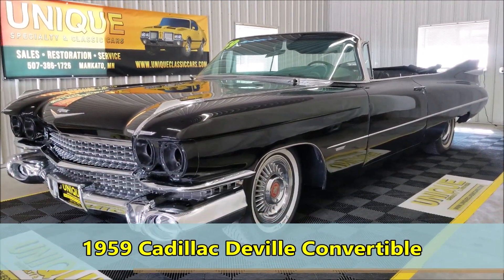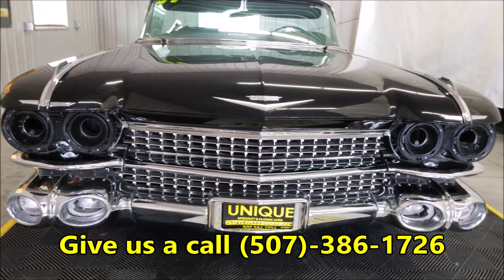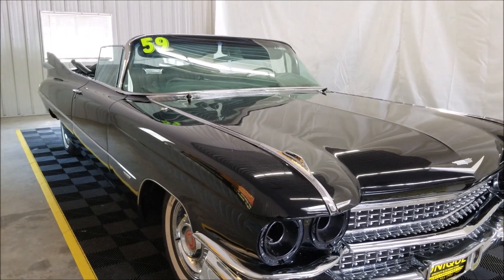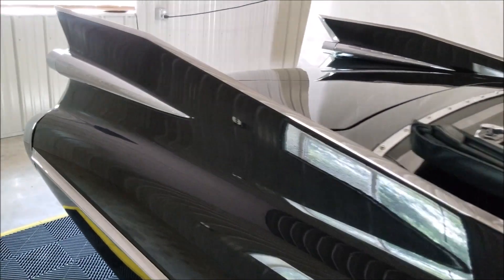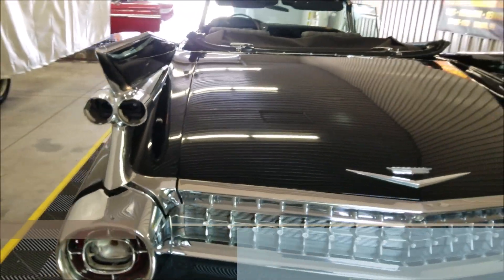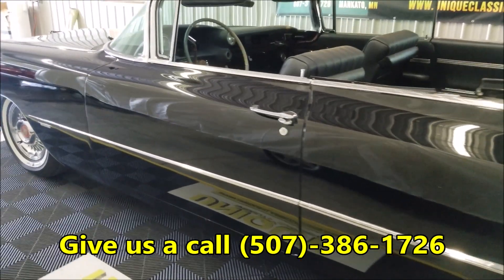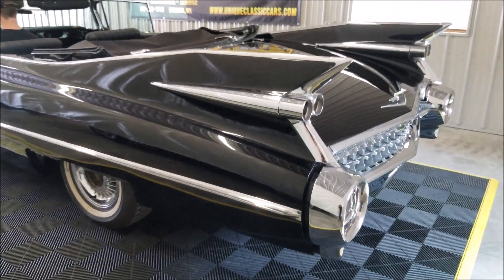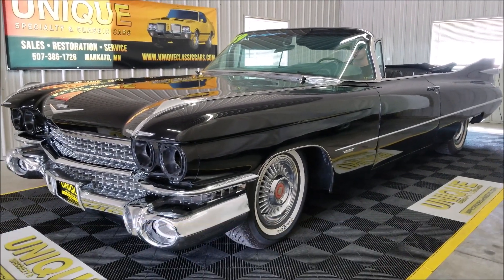1959 Cadillac DeVille Convertible Project | For Sale